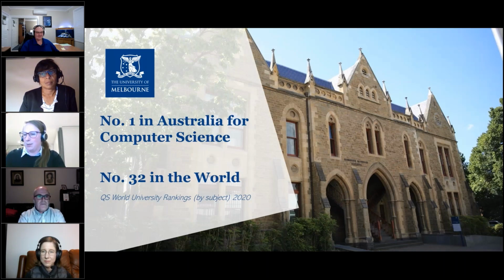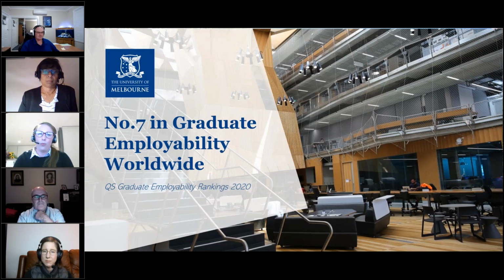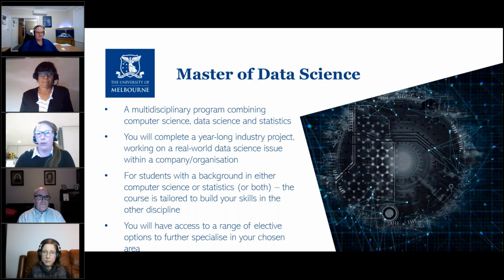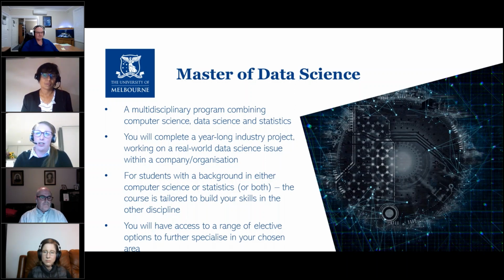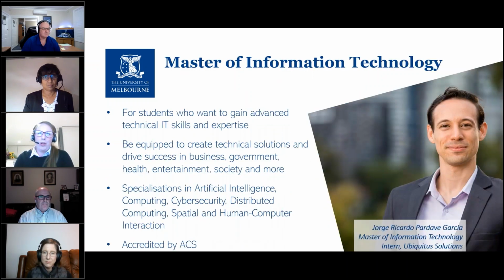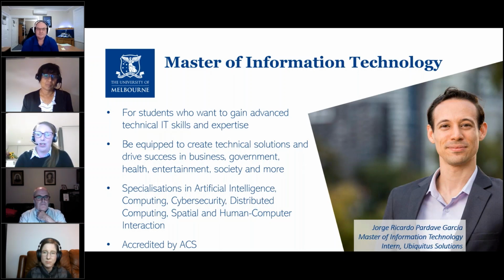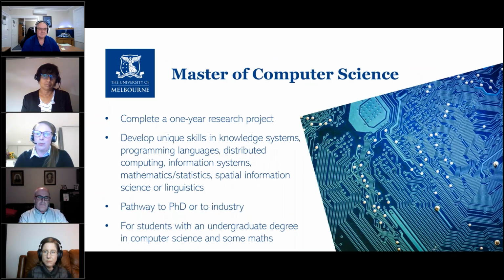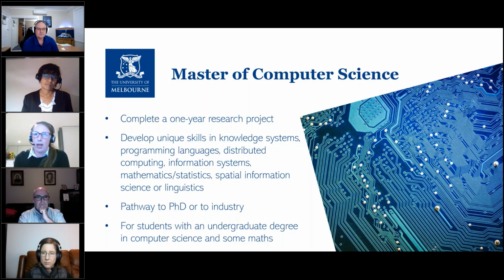Meet Melbourne Graduate Data Science and IT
Keeping pace with technological change is one thing; having the skills to shape it is another. Harness technology and drive innovation with a graduate degree in IT, information systems, data science or computer science from Australia’s leading university

This webinar is presented by the Faculty of Science and Melbourne School of Engineering with expert panel members, Associate Professor Michael Kirley, Dr Sean Maynar,  Professor Shanika Karunasekera & Dr Kris Ehinger.